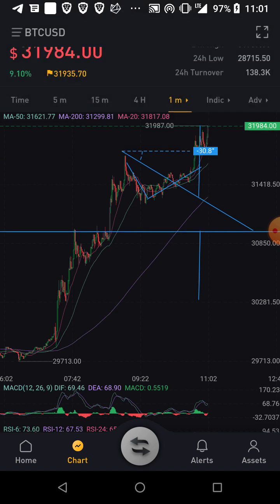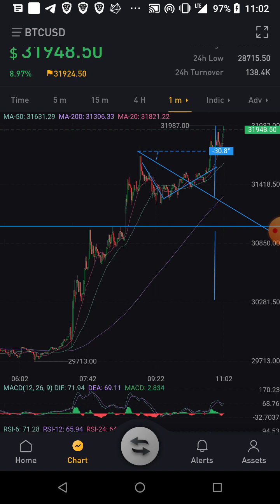Bitcoin trading vlog